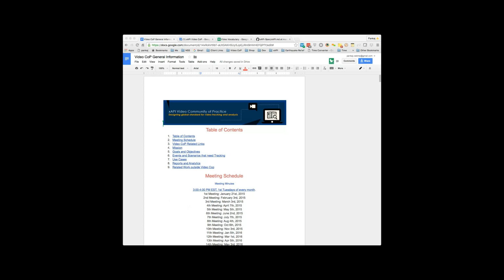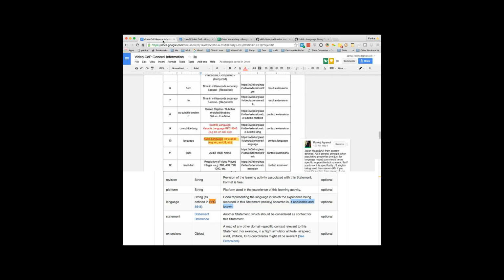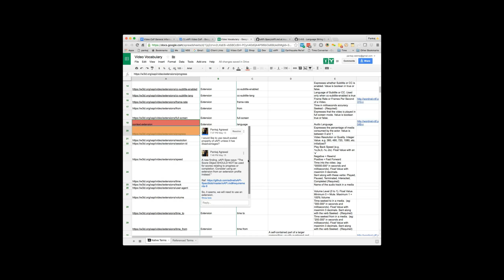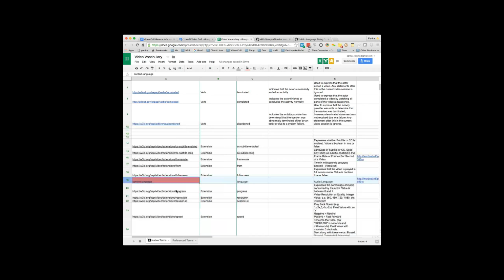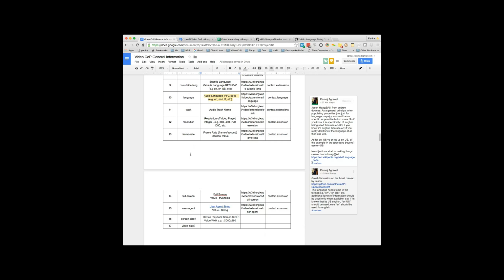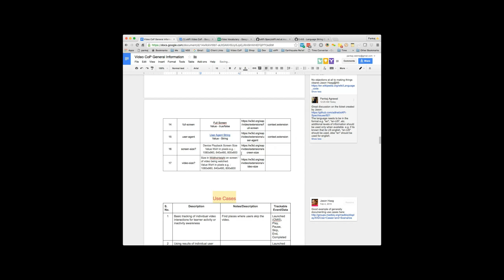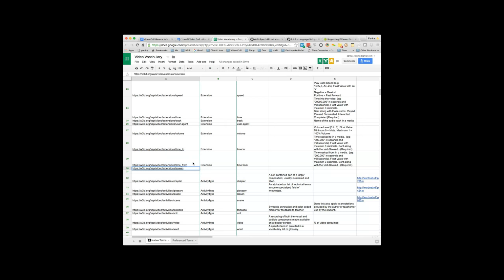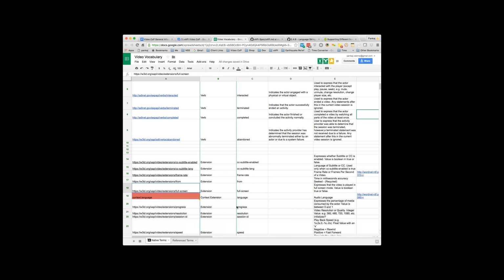xAPI Video Community of Practice 15th Meeting, Jun 7th, 2016 3:00-4:00PM EST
xAPI Video Community of Practice is a group working on standardising the way Videos are tracked using Experience API. It intends to create best practices of using and tracking videos.